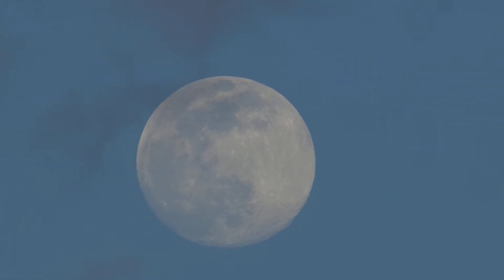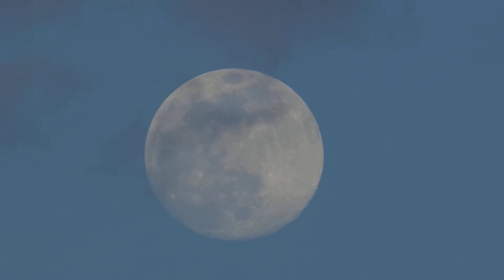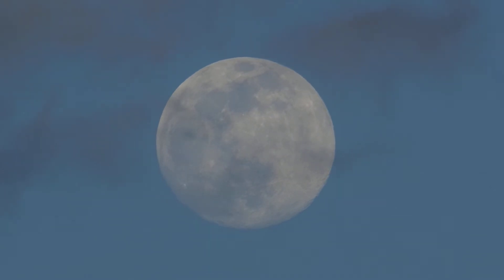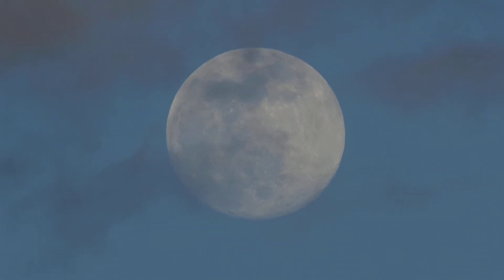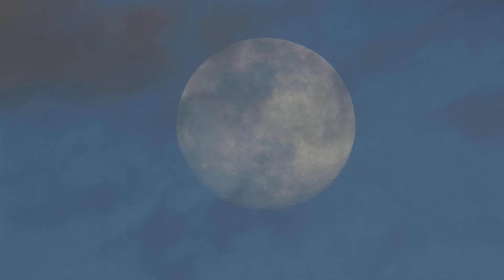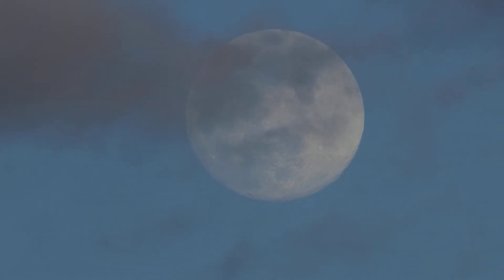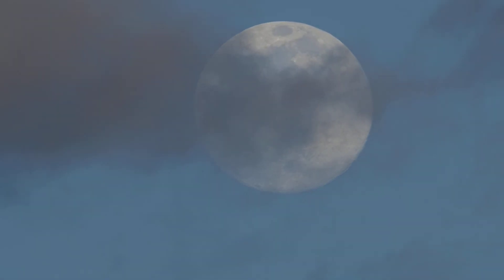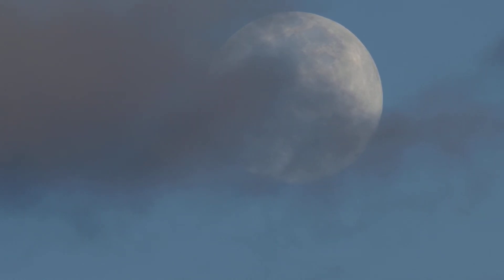Waxing Fullish Moon April 6 2020 DSC 2111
Waxing Fullish Moon April 6 2020 Shot with Nikon 1 J5 attached to a "vintage" Nikkor 400mm f5.6 ED lens